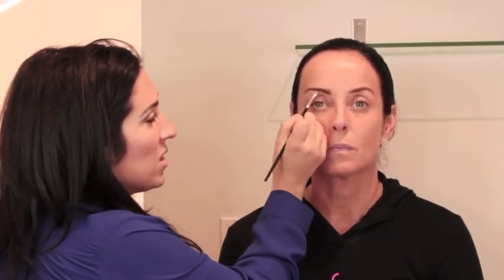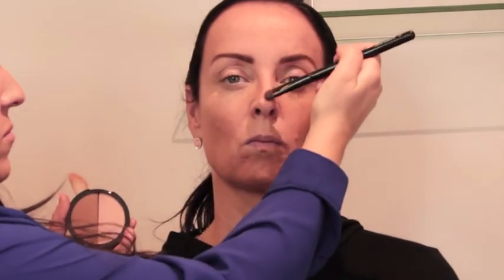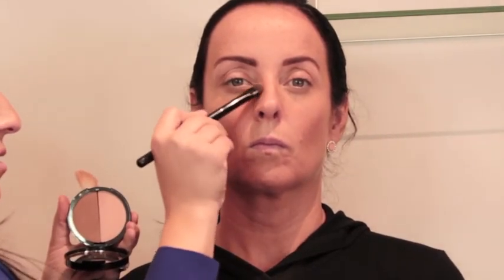CONTOURING & HIGHLIGHTING with ANI WHITE COSMETICS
Ani White, owner of Ani White Cosmetics in Southampton, PA demonstrates how to properly fill in your eyebrows and contour and highlight your face for a flawless day time look.